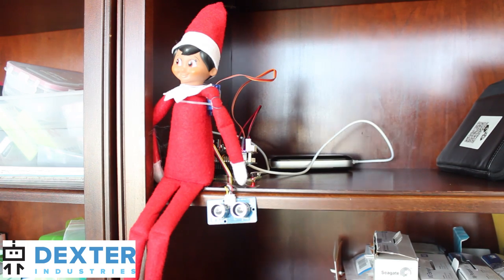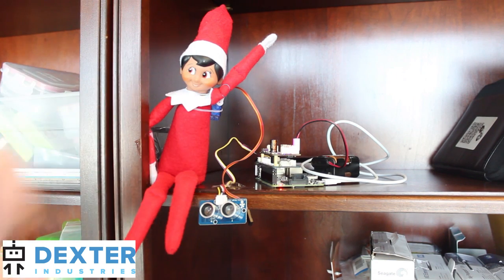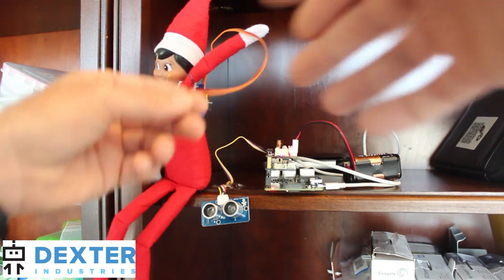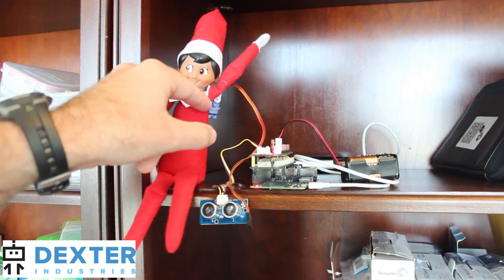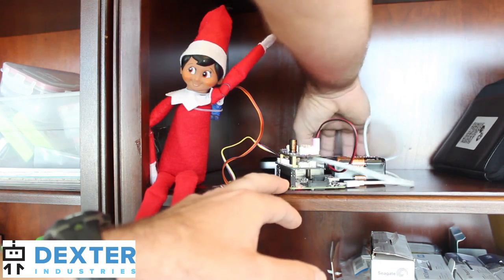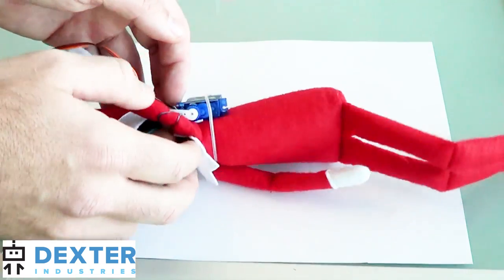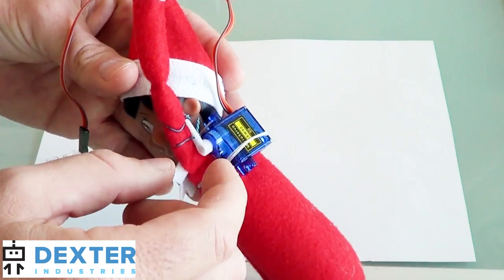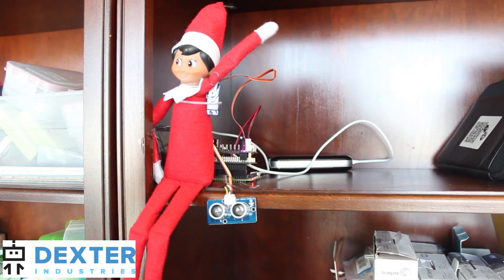Animated Smart Elf on a Shelf Using the Raspberry Pi Servo Controller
In this project we show you how to Animate an Elf on a Shelf with the PivotPi, a Raspberry Pi Servo Controller

We'll attach a small servo to the Elf's arm to make it wave, we'll use a distance sensor to see if anyone is close to the Elf on a Shelf, and we will tie it all together with the Raspberry Pi and GrovPi Zero.